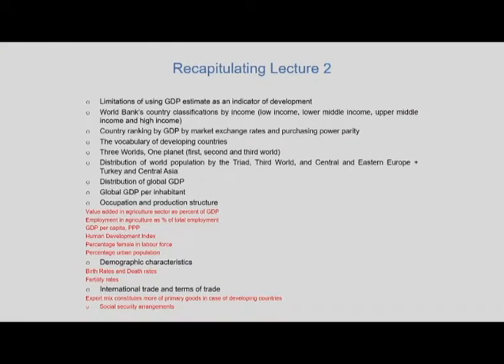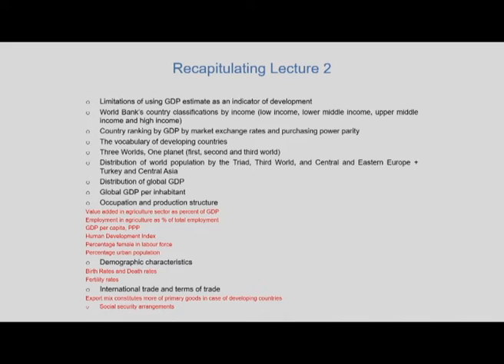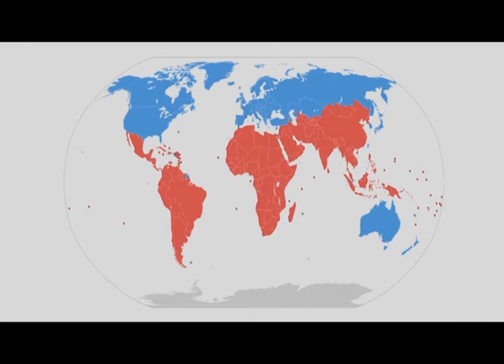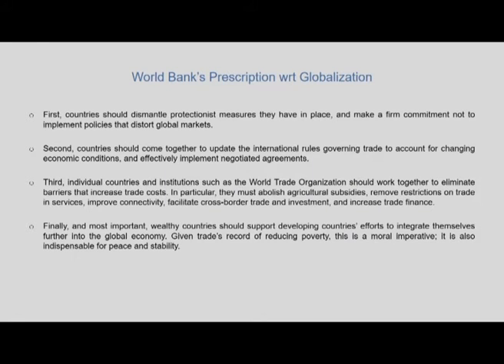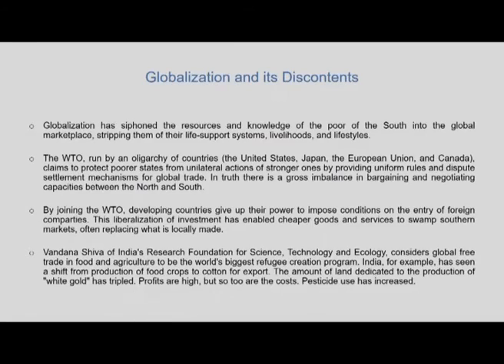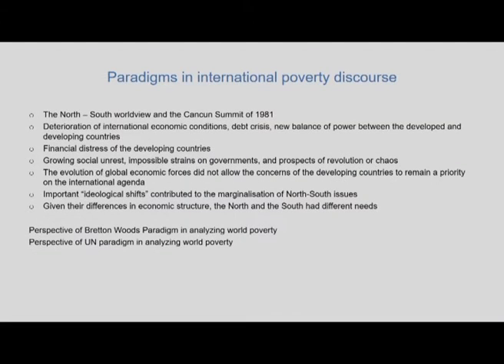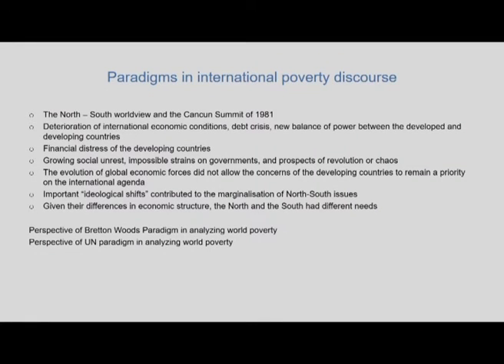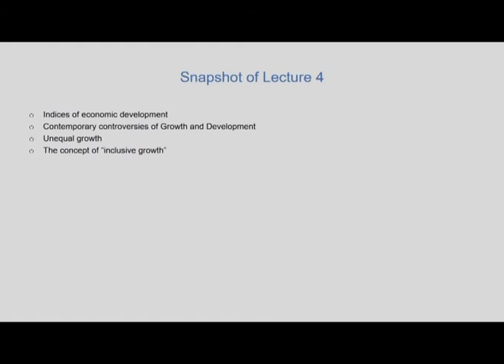The Global North and the Global South: Why the Divide?:Lecture-03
Subject: Management
Course: Economic Growth and Development